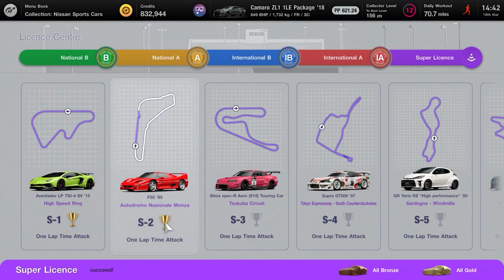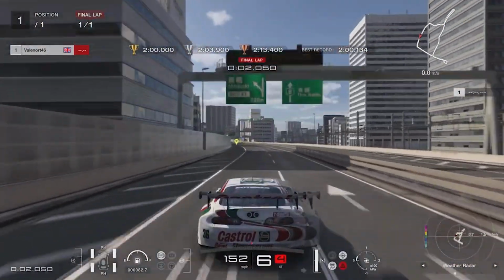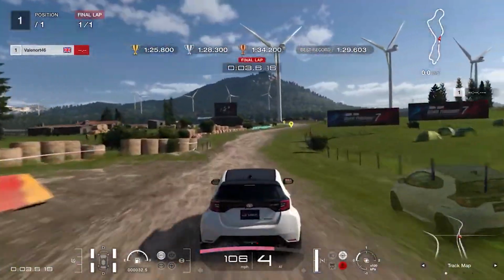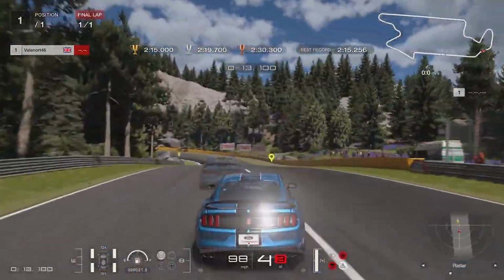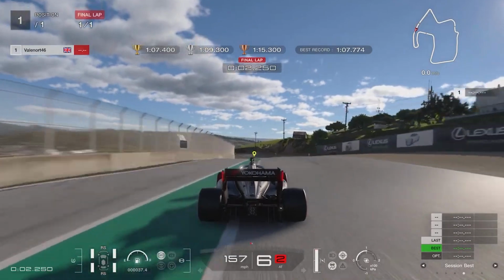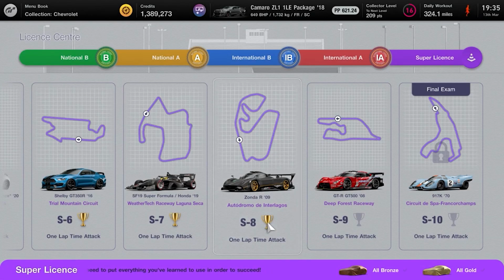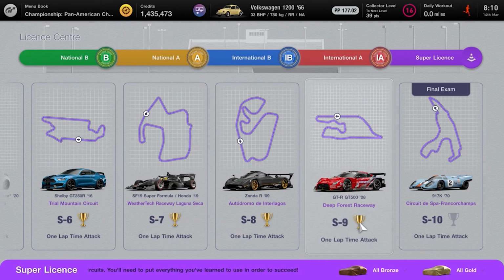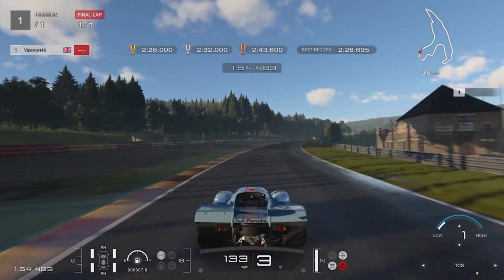Super Licence | How To Gold All 10 Tests | Gran Turismo 7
Refer to the Super Licence web guide which will help you alongside the video

Here we show you how to earn your Super Licence in Gran Turismo 7 scoring Gold in all 10 licences.

Before you can even attempt to go for the Super Licence, you firstly need to have acquired the previous 4 licences which are;

Once you're ready to go for the Super Licence the 10 Licence tests are;

Intro: 00:00
Licence S1: 00:36
Licence S2: 02:13
Licence S3: 04:39
Licence S4: 06:07
Licence S5: 08:29
Licence S6: 10:20
Licence S7: 12:58
Licence S8: 14:33
Licence S9: 16:33
Licence S10: 18:19
Outro: 20:48

To see all of our Gran Turismo 7 content, check out the hub;